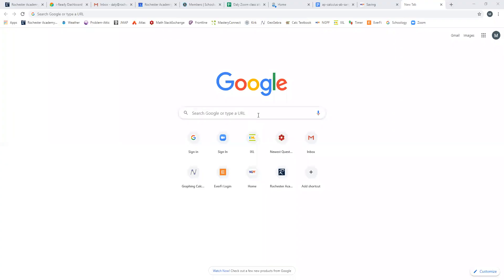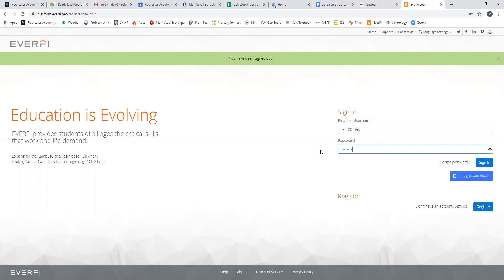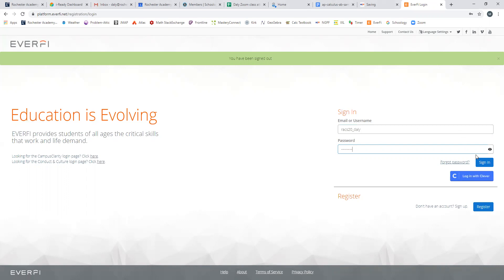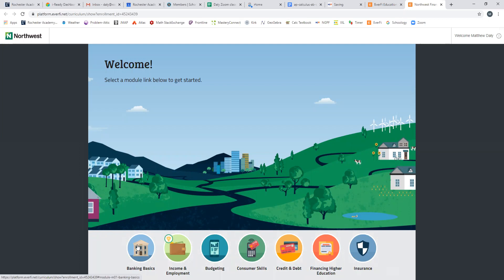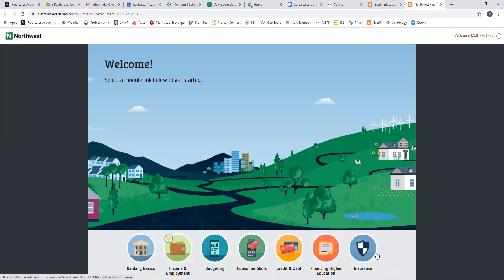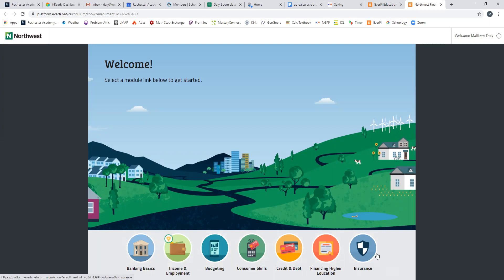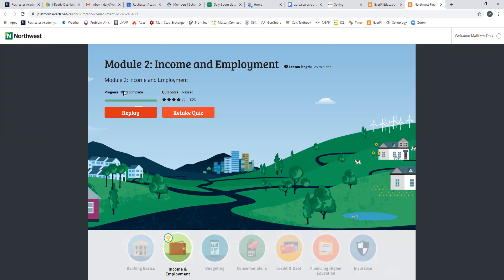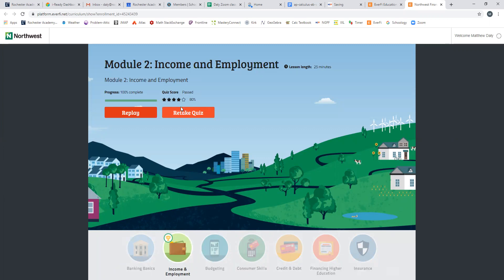Business Math - Logging in to EverFi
This video describes how RACS students should log into EverFi and how to do the modules.